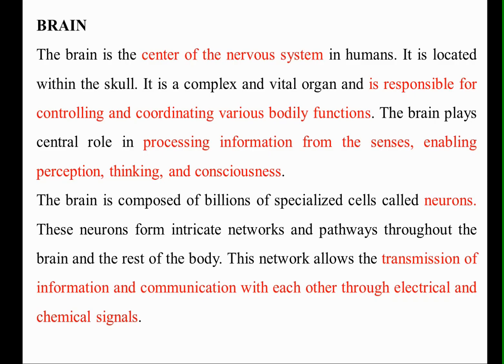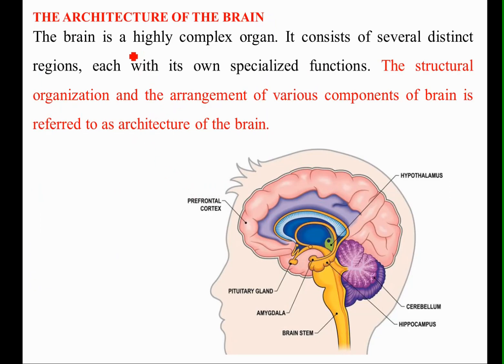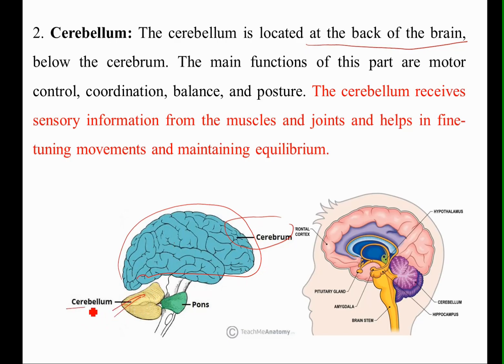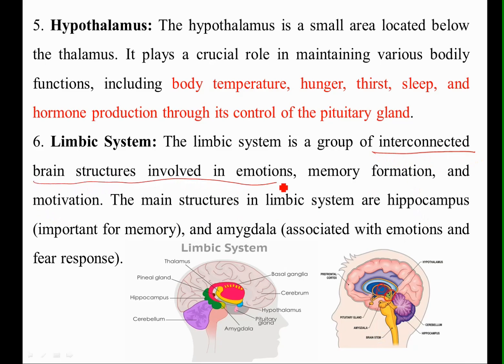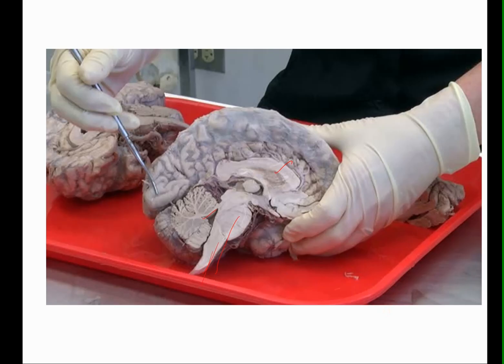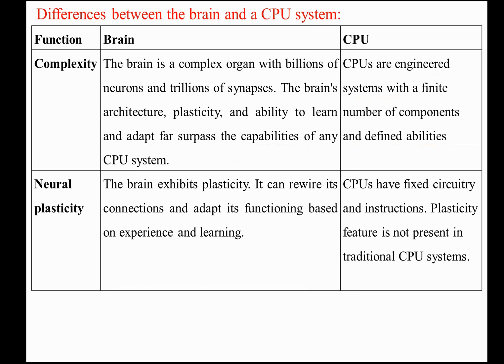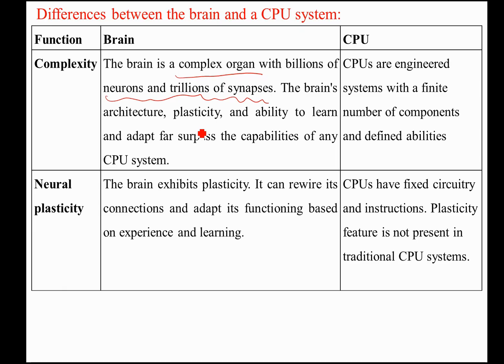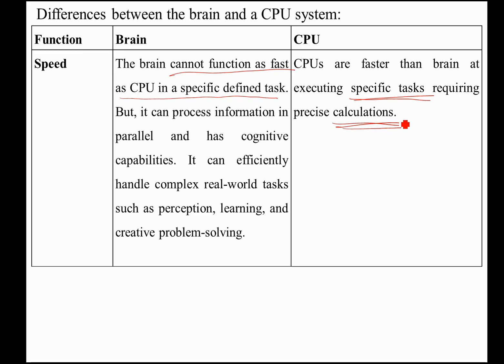Biology for engineer Brain as a CPU system , Architecture of Brain, comparison between brain and CPU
The brain is one of the most complex and vital organs in the human body. It is the command center of the nervous system and controls nearly all functions, including thought, memory, emotion, movement, and coordination.
CPU stands for Central Processing Unit. It is often referred to as the "brain" of a computer and is one of the most crucial components in a computer system. The CPU performs most of the calculations and data processing required to execute instructions from computer programs. It is responsible for carrying out the basic arithmetic, logic, and control operations that are essential for the functioning of a computer.
Comparing the brain to a CPU (Central Processing Unit) is a common analogy used to help understand some aspects of how the brain functions in processing information. However, it is important to note that this comparison is limited, as the brain is much more complex and sophisticated than a CPU.